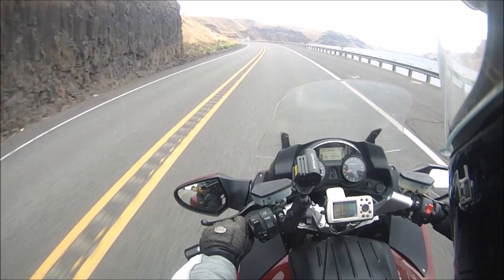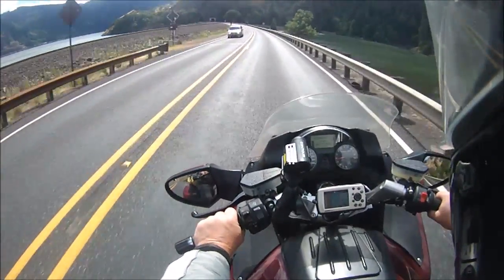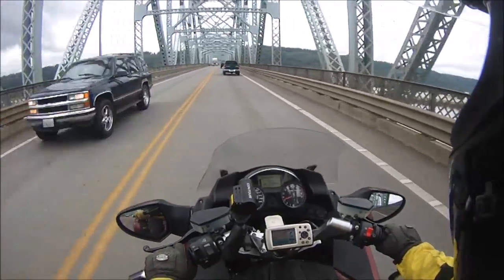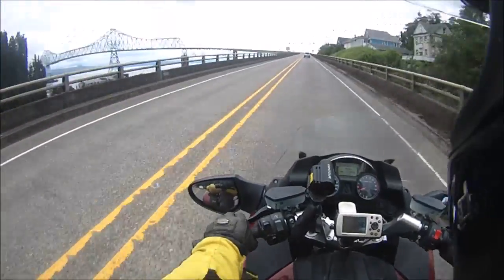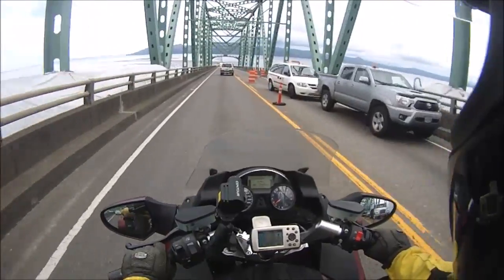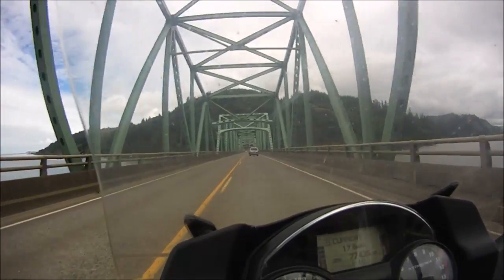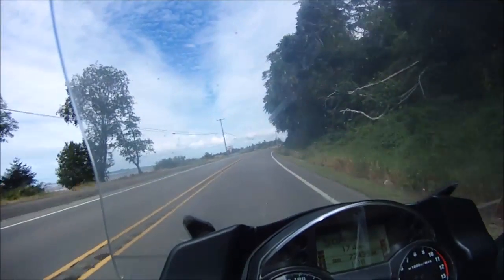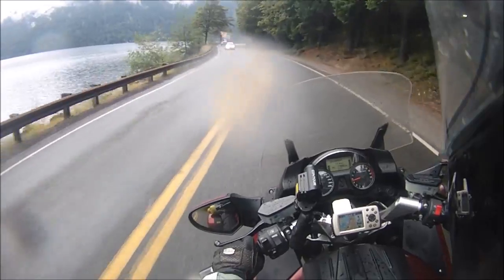Adventures on 2 Wheels Motorcycle Touring & Travel: Columbia River Gorge & Long Beach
The hot dry country along the Columbia River Gorge is a contrast to the lush and often wet Washington coast.